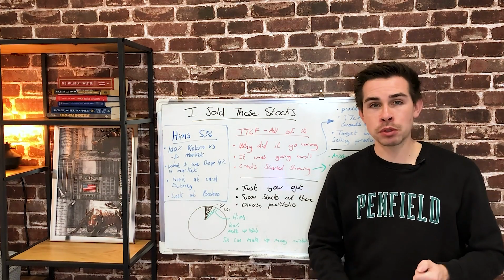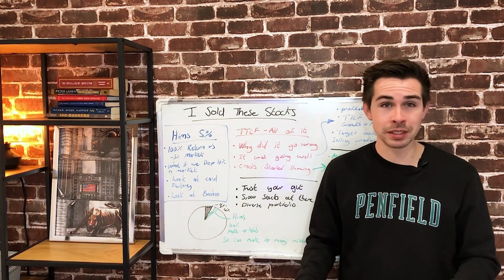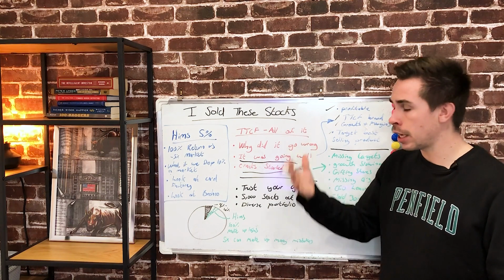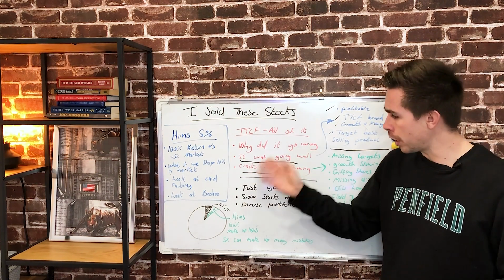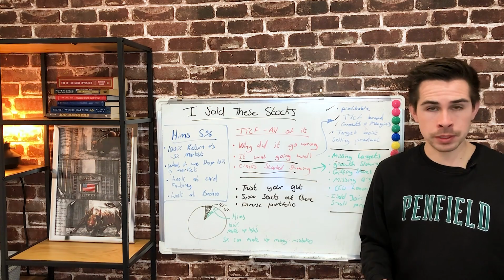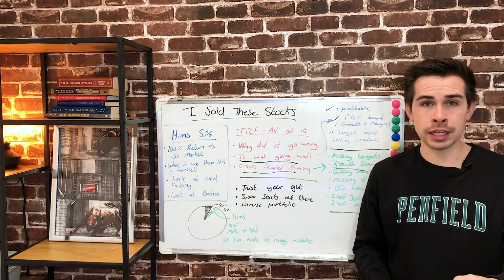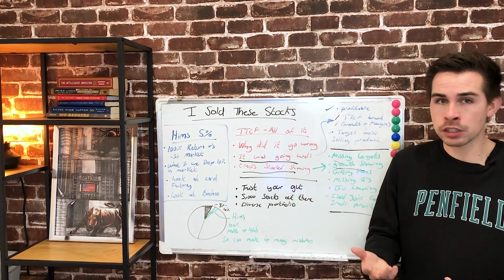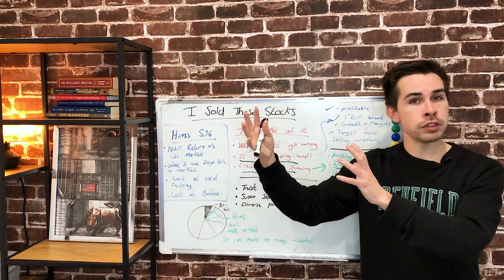I Sold These Stocks